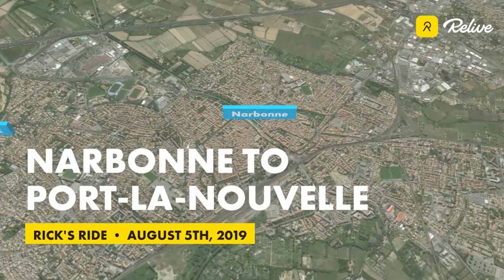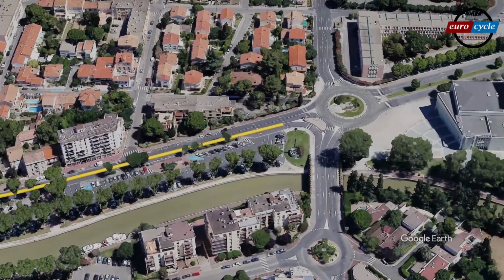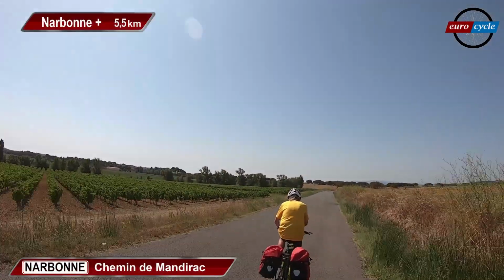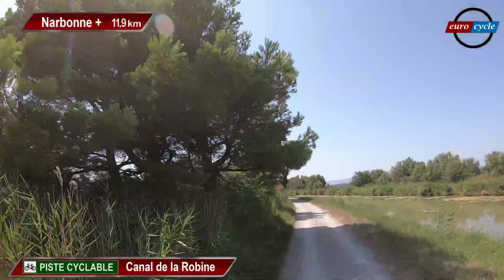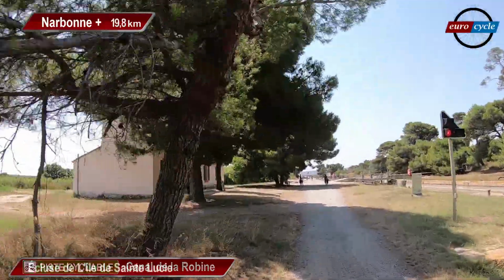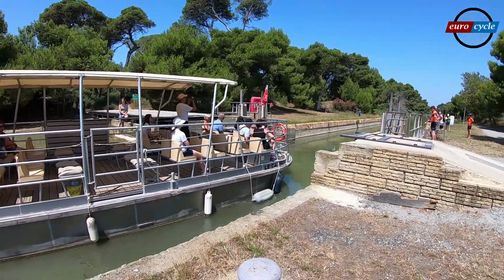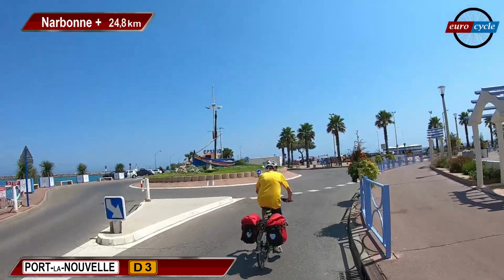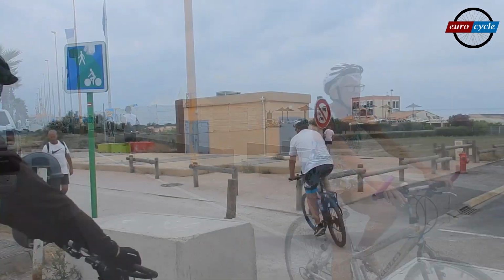Narbonne to Port la Nouvelle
Cycling from Narbonne to Port-la-Nouvelle on the Canal de la Robine.